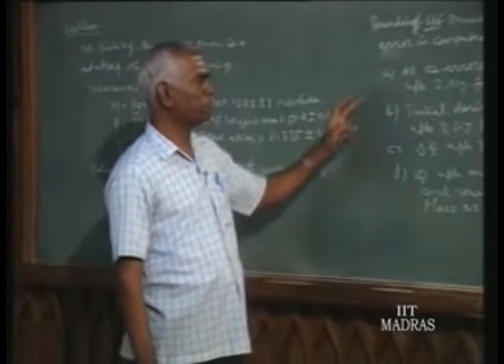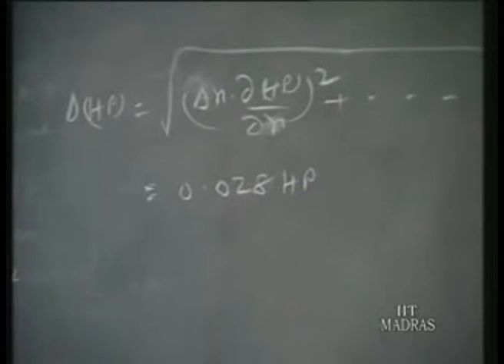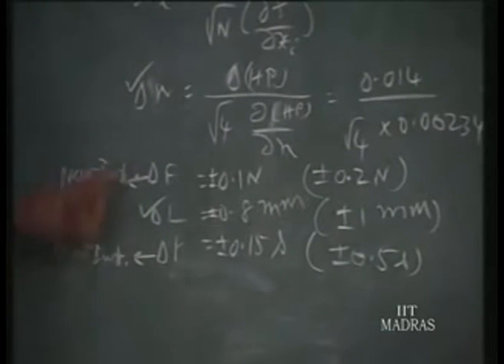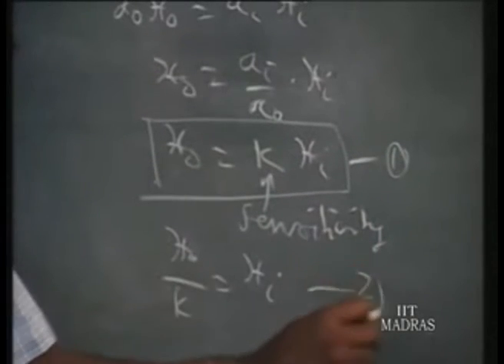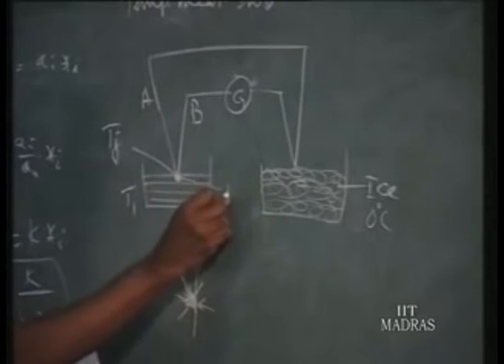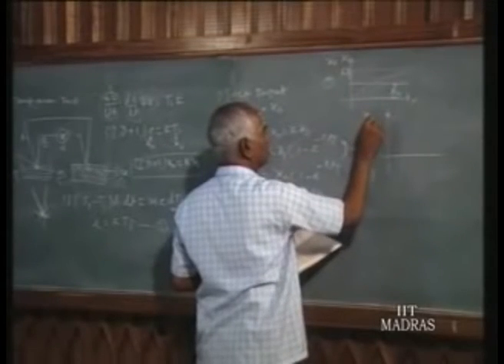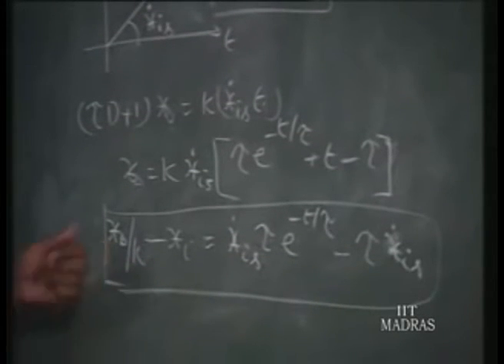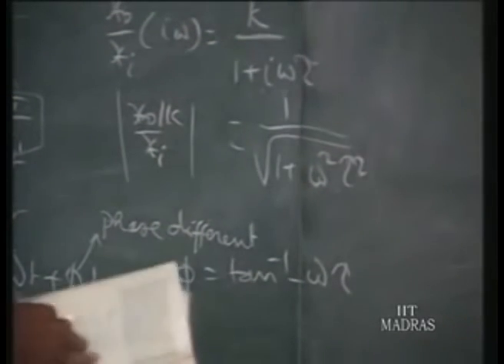Principles Of Mechanical Measurements Lecture – 9